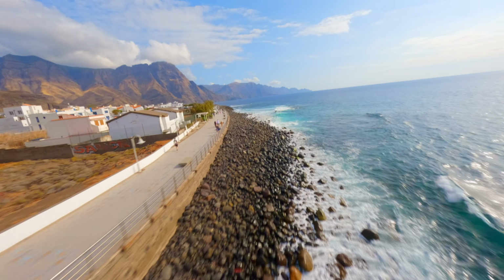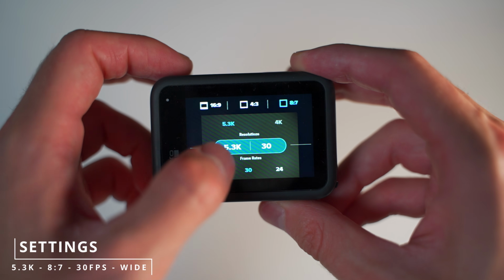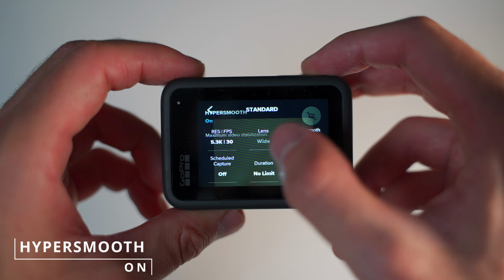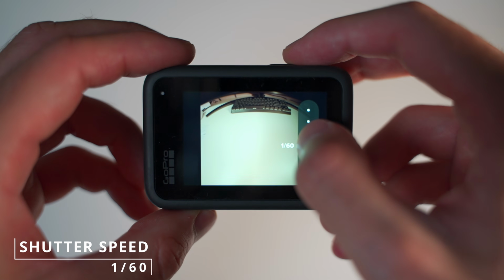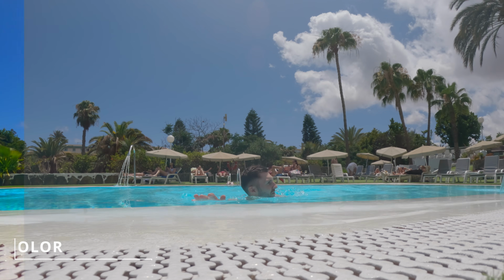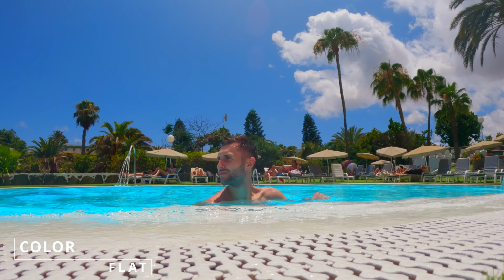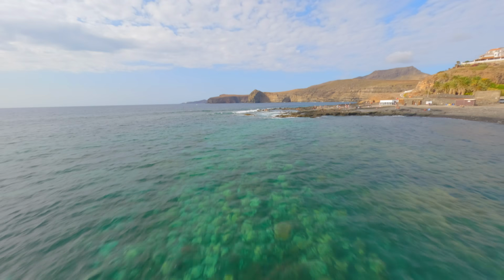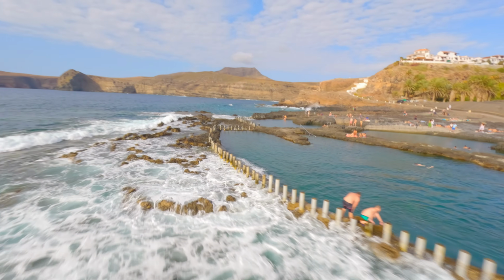The Best GoPro Hero 11 Settings !